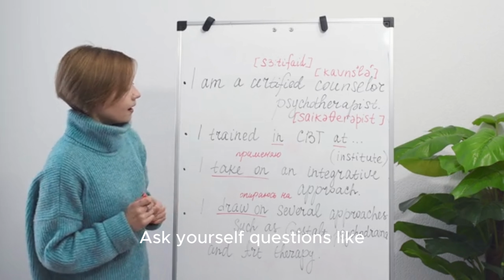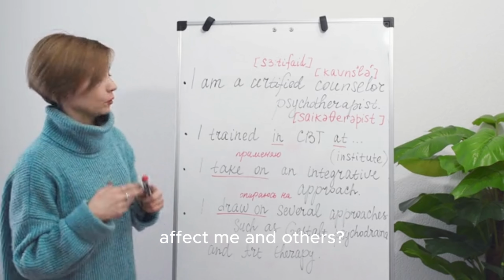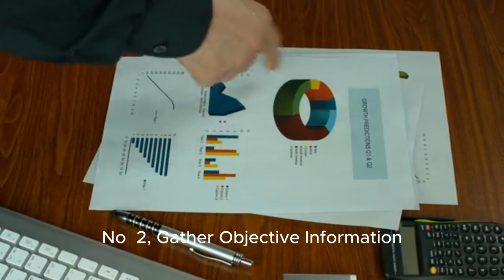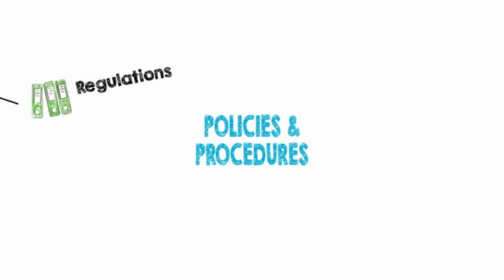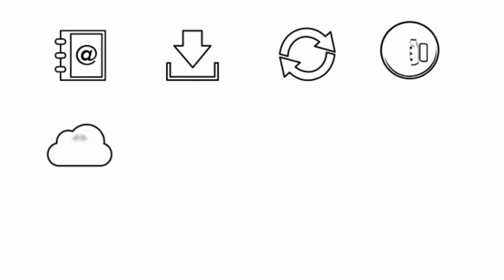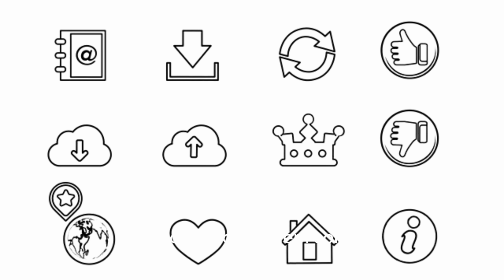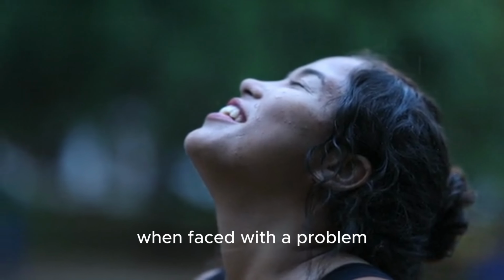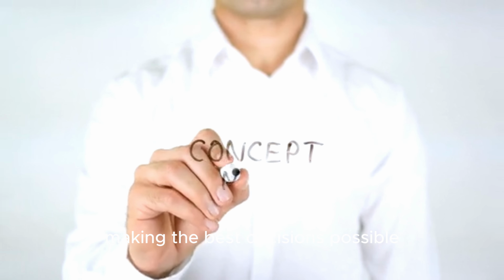Unemotional Approach to Problem Solving | Think Clearly & Make Better Decisions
Emotions can cloud judgment and lead to poor decisions. In this video, you’ll learn how to solve problems with a calm, logical, and unemotional approach—just like top leaders and Stoic thinkers.

✅ What You’ll Learn:
✔ Why emotions affect decision-making
✔ Simple techniques to stay calm under pressure
✔ Logical thinking strategies for better solutions
✔ How to separate feelings from facts for clear judgment

Perfect for anyone who wants to make smarter choices, reduce stress, and improve problem-solving skills.

📌 Watch till the end for a bonus Stoic principle to handle any challenge with clarity.